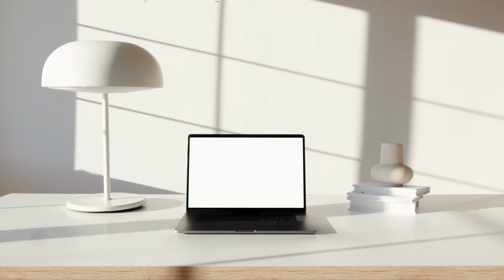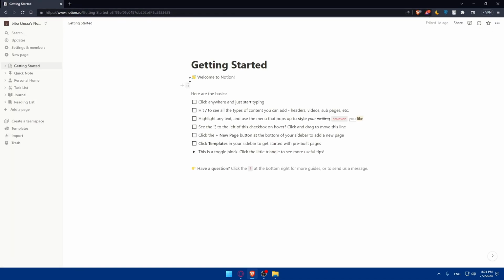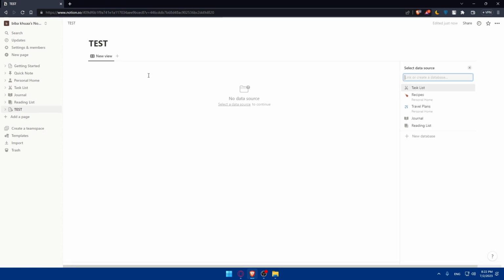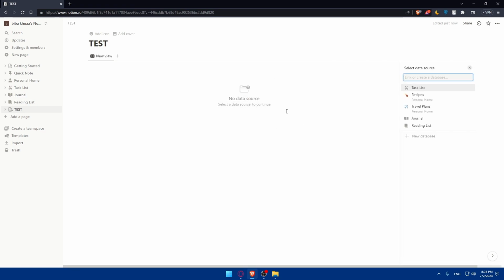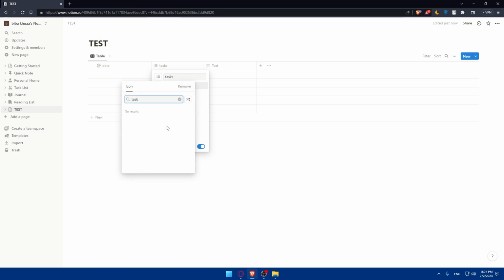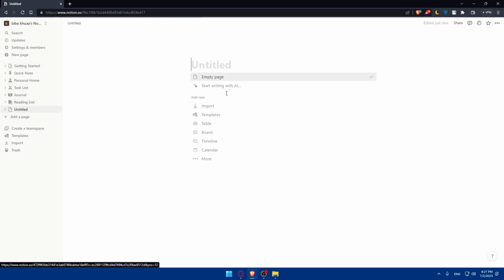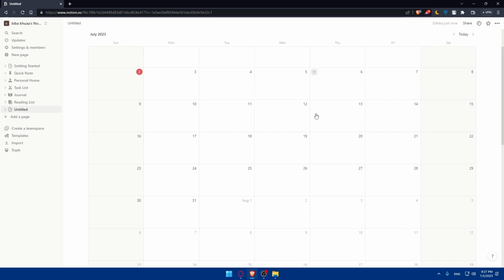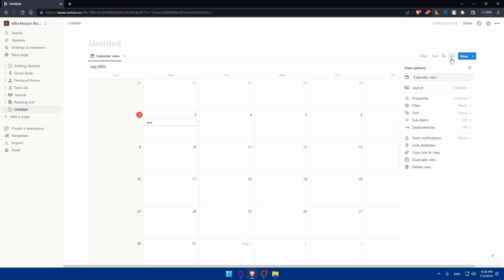How To Create Calendar On Notion ! (Full Tutorial)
Today I show create notion calendar,notion tutorial,google calendar notion,notion google calendar integration,notion google calendar